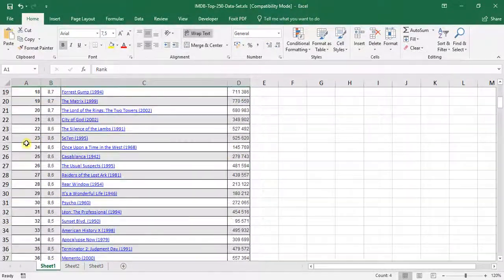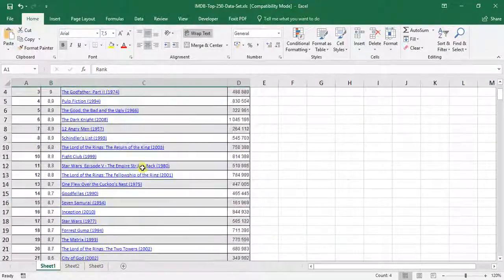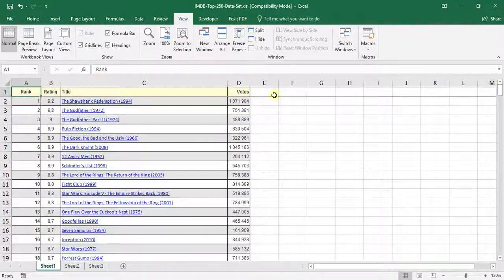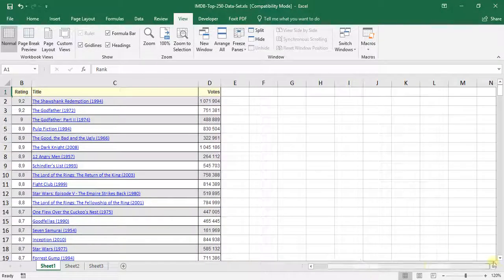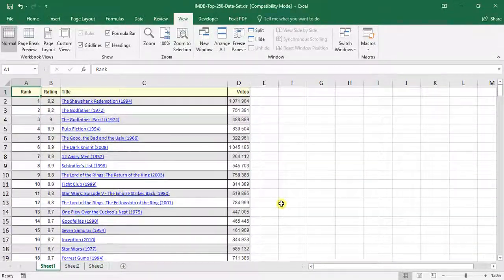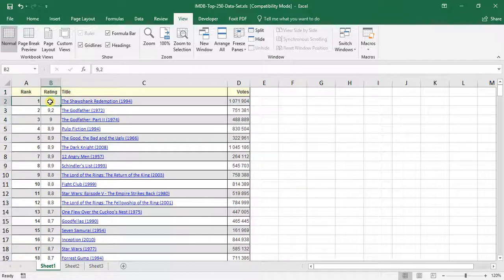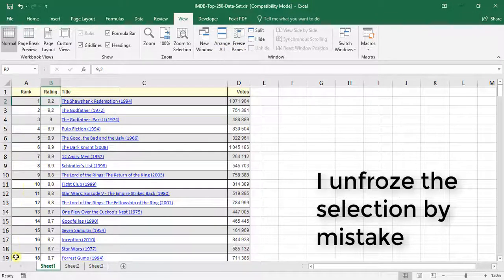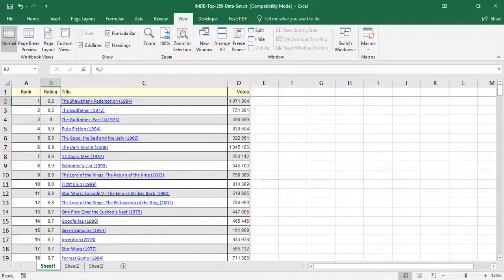6 - Freezing Panes